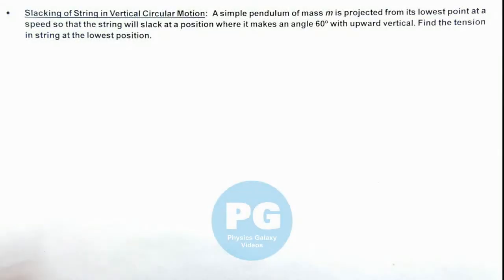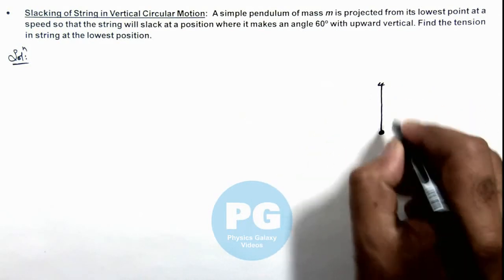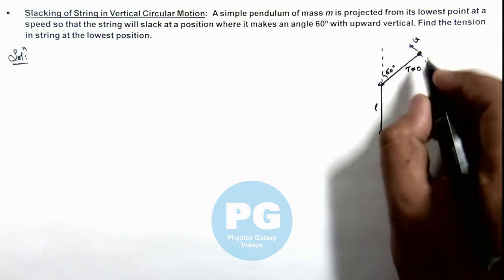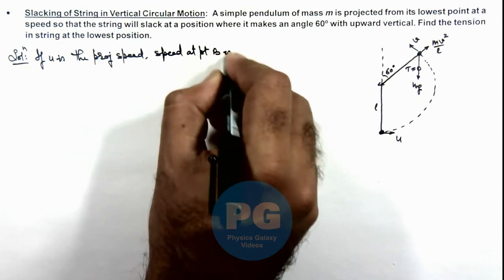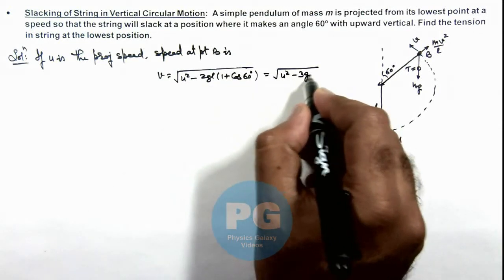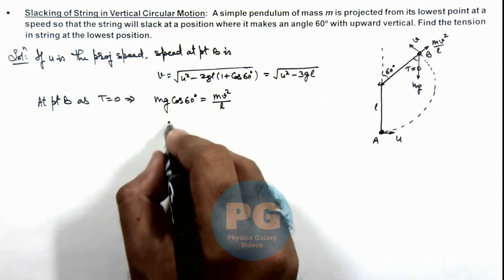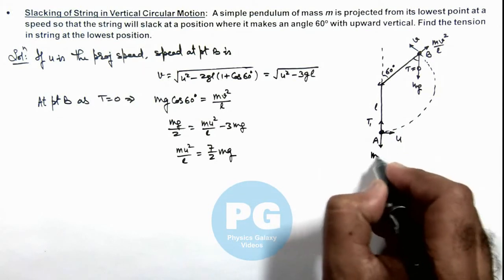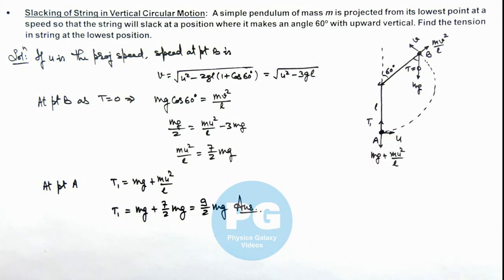Adv Illustrations – Slacking of String in Vertical Circular Motion | Circular Motion #19 for JEE Adv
Ashish Arora Sir has taken up a case of Slacking of String in Vertical Circular Motion from the chapter Circular Motion which is important for select in IIT. Circular Motion covered in Class 11 NCERT and is crucial in JEE preparation.  These advanced illustrations cover all formulas and relevant solved examples from Circular Motion and are useful for making notes for IIT JEE preparation.